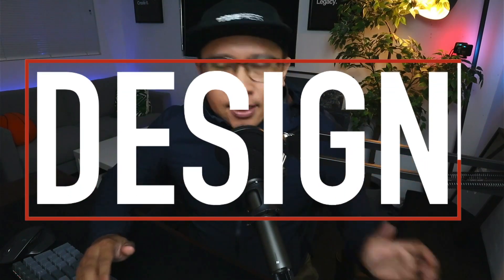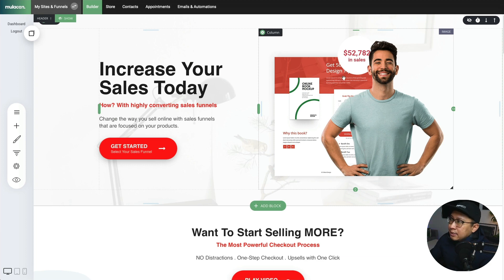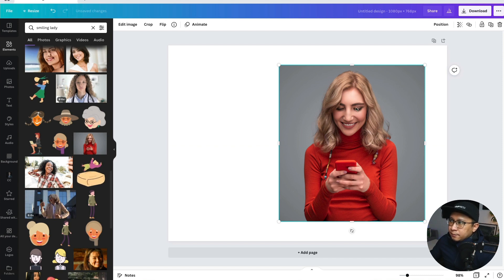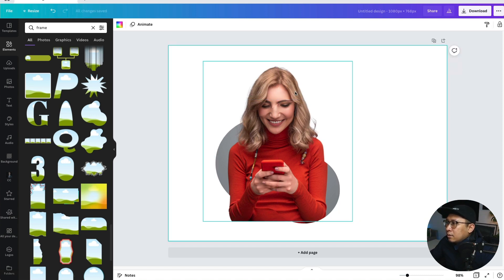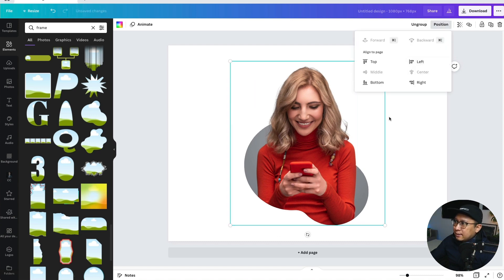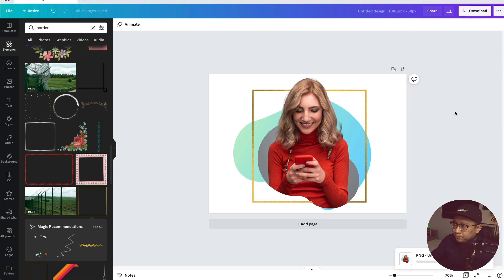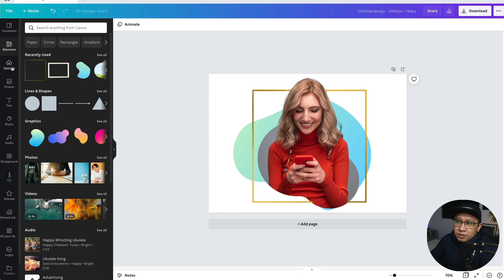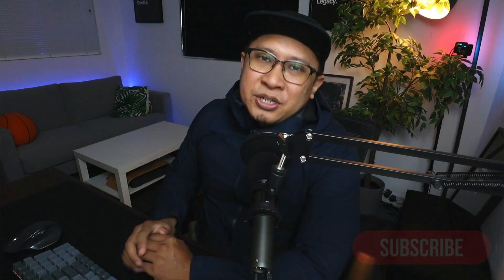Designing Websites with Canva Pro | Effective Way to Design Website Graphics | Canva Pro Review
After more than 2 weeks of not shooting a video, I need to get back to speed. Today I share a design tool. Yes, you guess it right - Canva, the PRO version. U list down 5 top benefits of how Canva Pro brings value to quickly design graphics for your website. It helped us tremendously, saving hours of manual work.